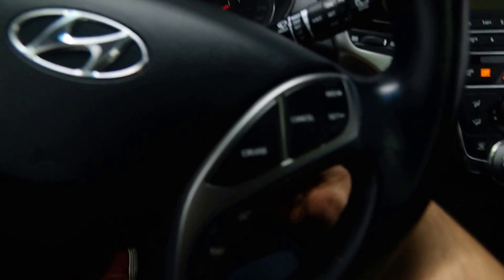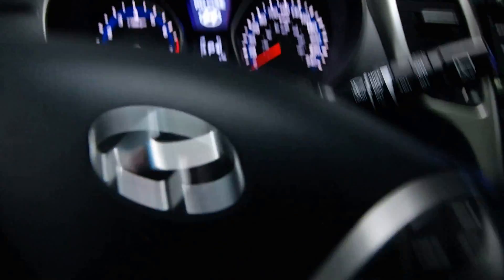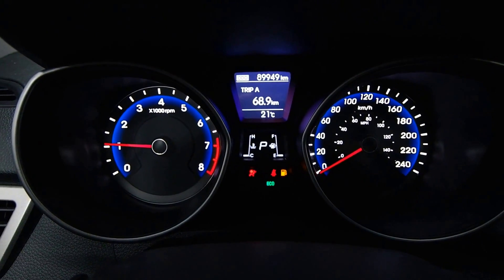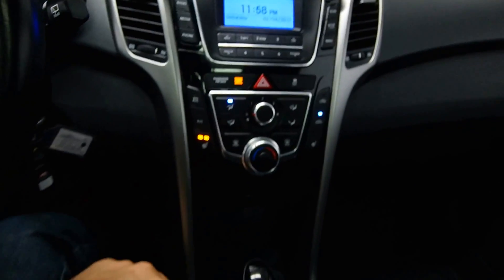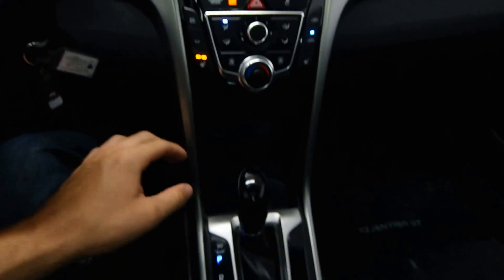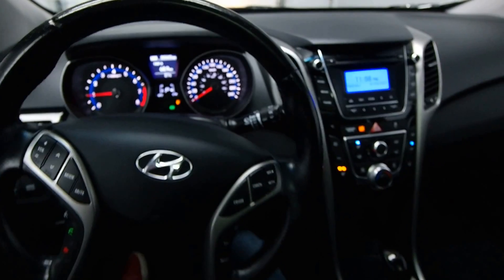2013 Hyundai Elantra GT GLS Mark Wilsons Better Used Cars Guelph, Ontario Stock: D2-DU025049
2013 Hyundai Elantra GT GLS Mark Wilsons Better Used Cars Guelph, Ontario Stock: D2-DU025049